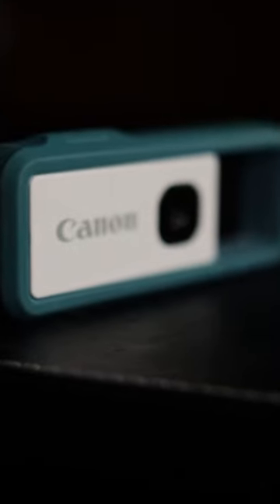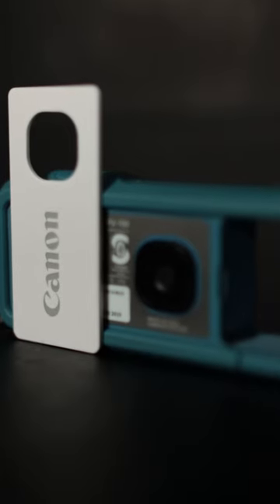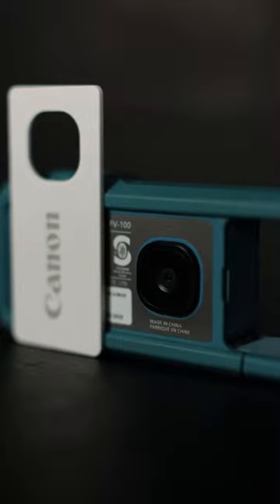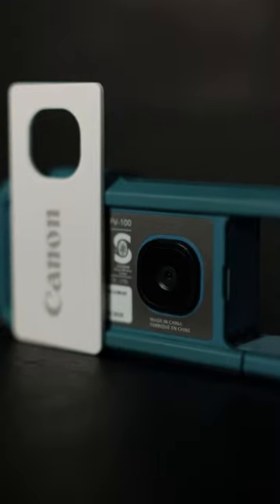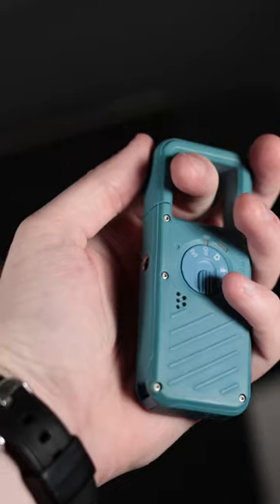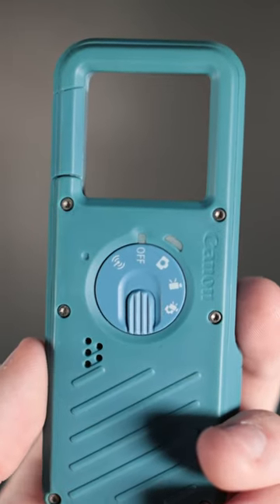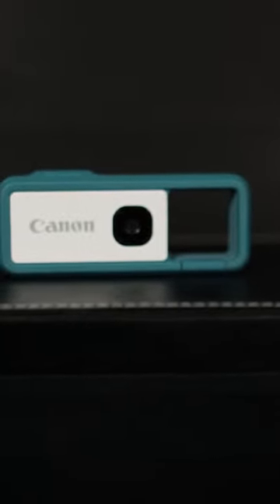The Canon IVY Rec is really weird...